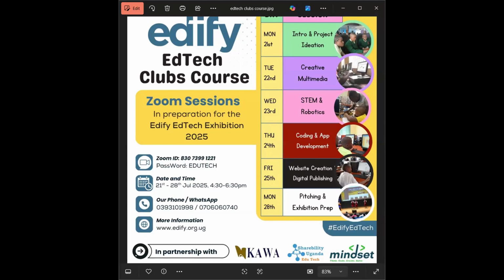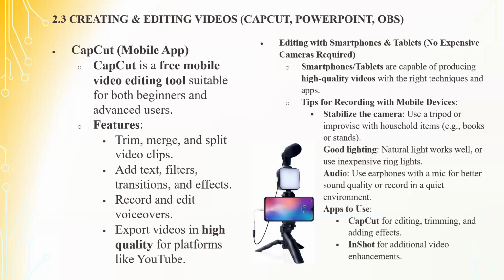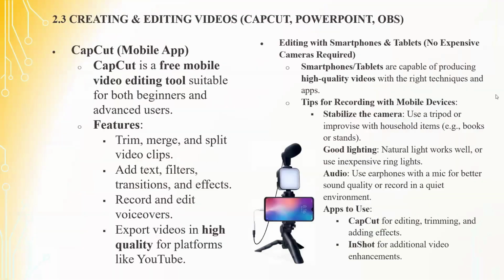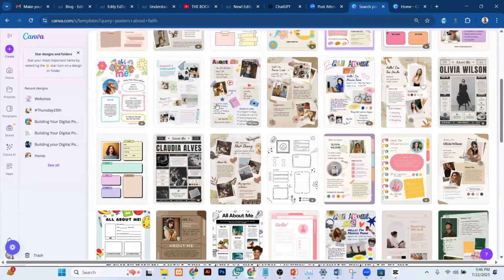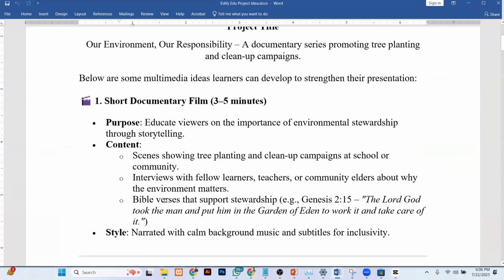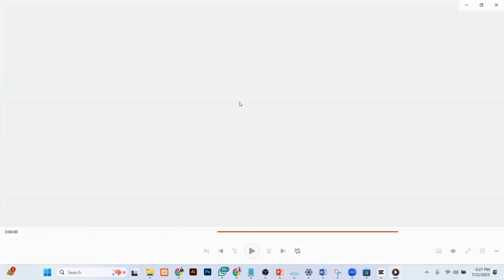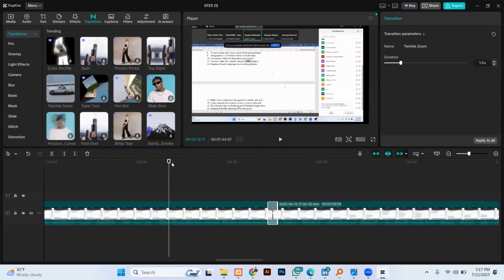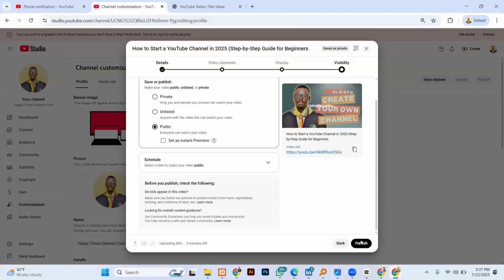Edify EdTech Clubs Course | Session 2 Creative Multimedia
The meeting focused on the second session of the Advantage Clubs course, where participants discussed creative multimedia projects and received guidance on digital storytelling, poster design, and video creation using various tools like Canva, OBS Studio, CapCut and YouTube. Denis provided demonstrations and explanations on creating effective multimedia content, including the importance of engagement, visual appeal, and technical considerations for recording and editing videos. The session concluded with discussions about practical applications of multimedia projects in schools and technical troubleshooting, along with plans for upcoming sessions on stem and robotics.